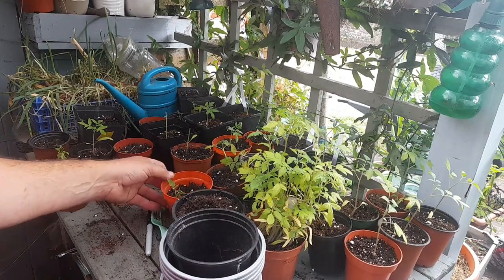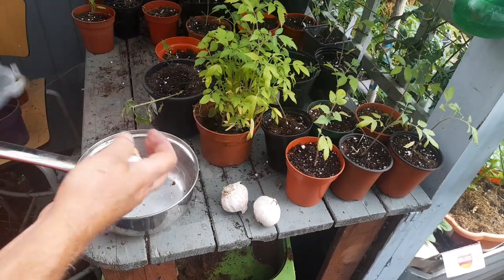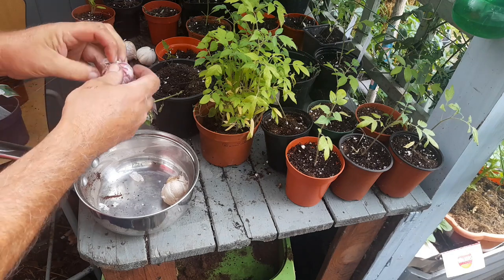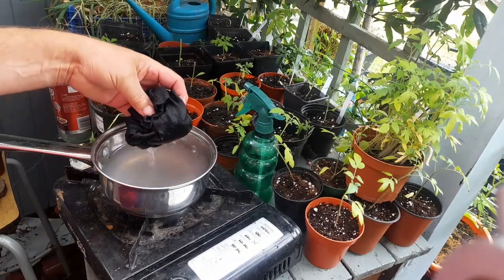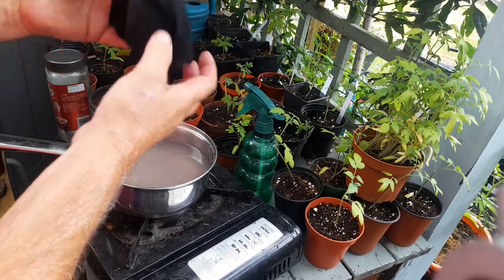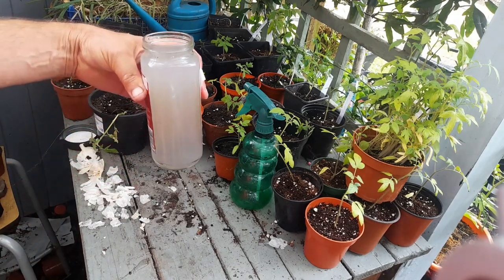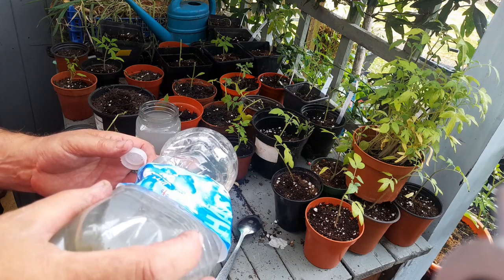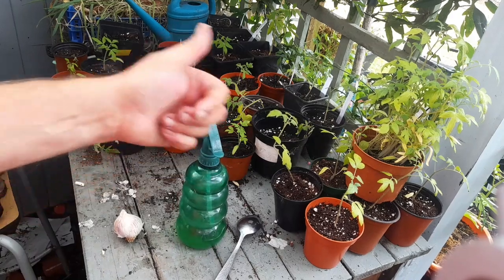How to STOP Slugs with Homemade Garlic Spray | Gardening for Beginners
Introducing our powerful garlic spray, the natural solution to keep your garden free from slugs and snails! Made with high-quality garlic extract, our wash is a safe and effective way to protect your plants from these pesky pests. Simply mix the garlic wash with water and spray it on your plants, and watch as the slugs and snails stay away. Our garlic wash is easy to use, affordable, and environmentally friendly, making it the perfect choice for any gardener who wants to keep their plants healthy and beautiful. Don't let slugs and snails ruin your garden - try our garlic wash today and enjoy a pest-free garden all season long!